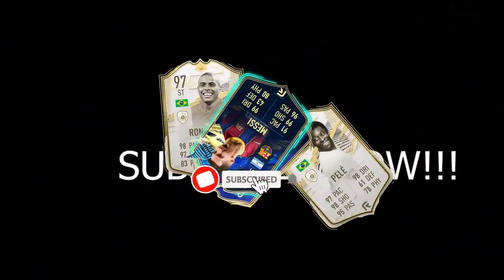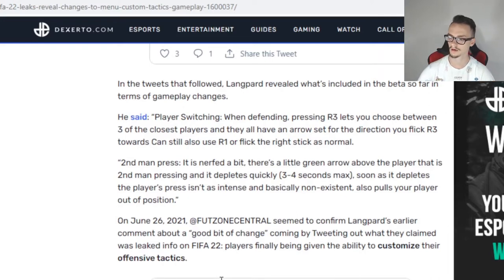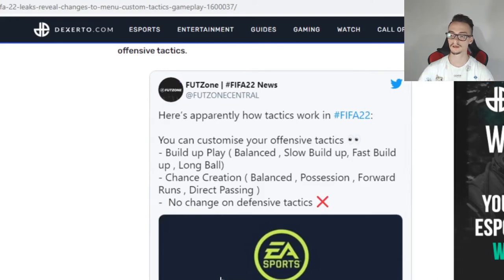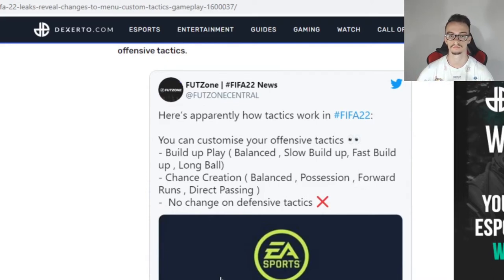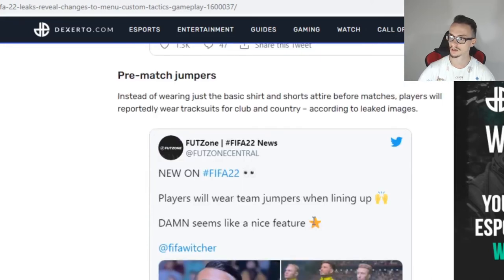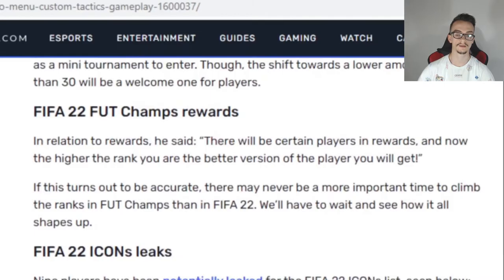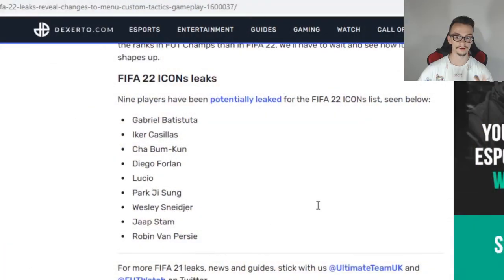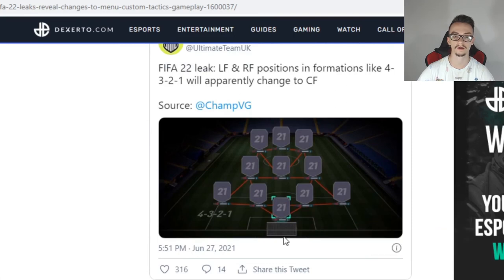FIFA 22 Leaks - New Features and Rumors (New Fut Champion Format)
Hi everyone, This is my first video for FIFA 22 and it is about the new features of the game, also there are a lot of rumours that are yet to be confirmed.
The coolest thing that you are going to see is the new fut champion format, hope you enjoy it!

 fifa 22 fifa 22 trailer fifa 22 news fifa 22 gameplay fifa 22 career mode fifa 22 ps5
 fifa 22 new faces